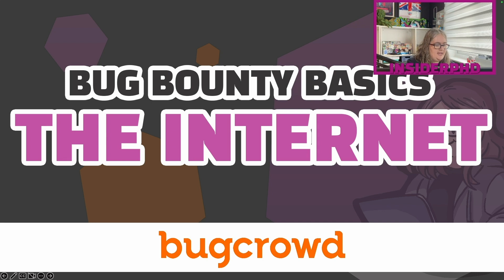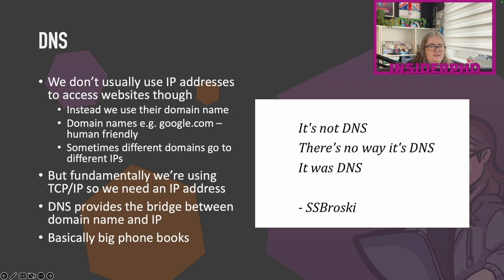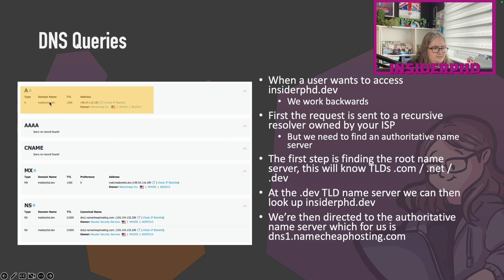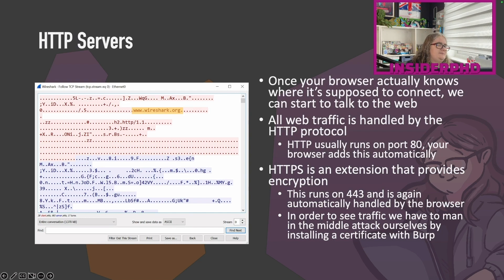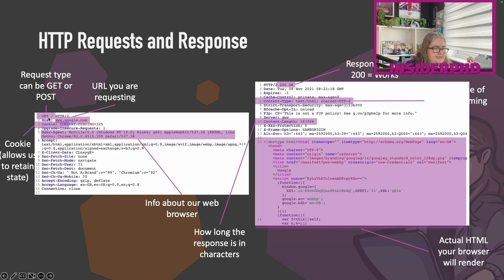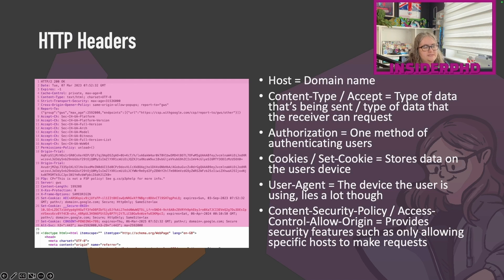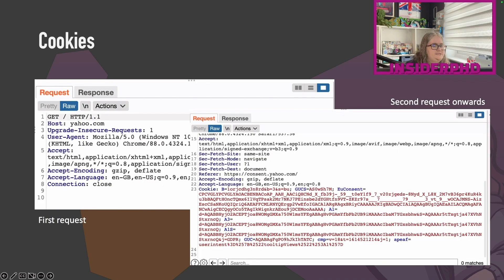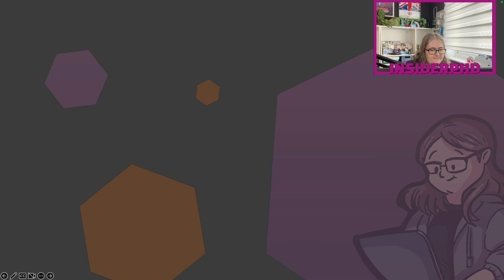How does the internet work?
The internet, it’s a series of tubes? Or is it? This week we take a look at how the internet actually works and what we mean when we say web security. What happens when you visit a website? How does it know what to display? What technologies are we actually hacking? What is a request and response anyway? Well this week we cover all of that and more.